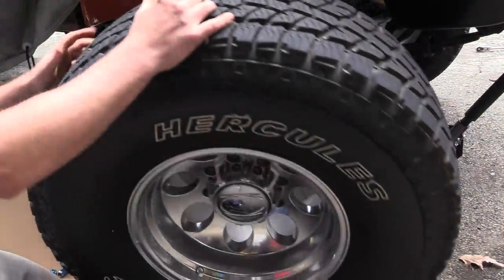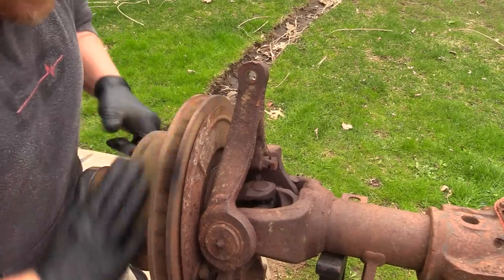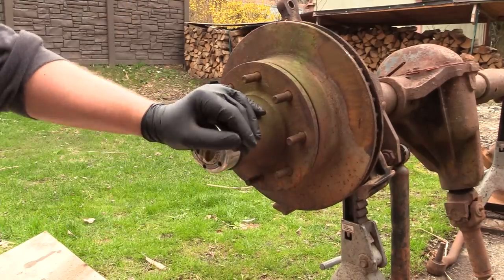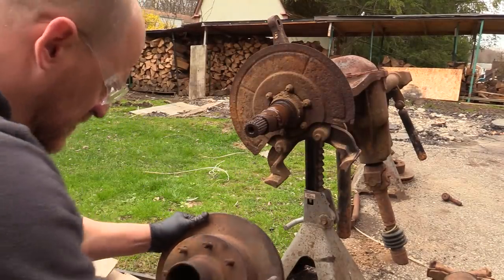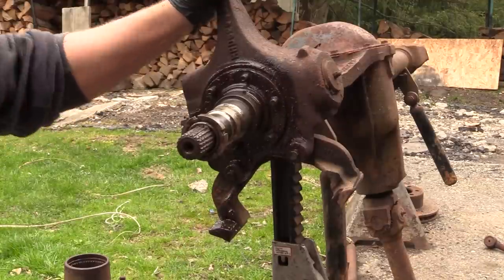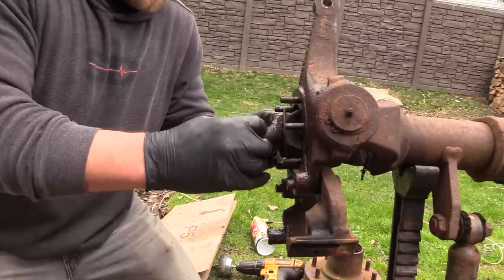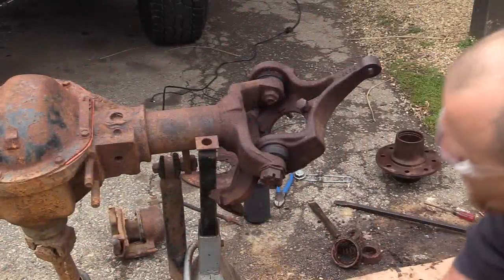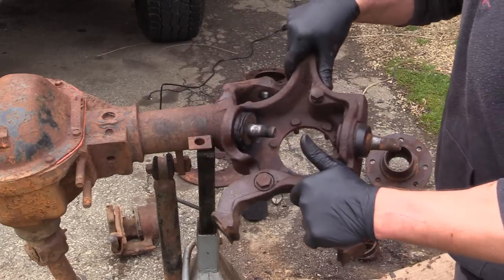Full Time DANA 44 Locking Hub Conversion [Part 1 of 2]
This will be a complete start to finish series for my Power Wagon community. This part 1 video will be the complete disassembly of the donor axle (CAD axle out of a 91 Dodge 8-Lug). The full-time axle that is on my 1978 Dodge Power Wagon W-150 is out of a 1979 W-200 8-Lug DANA 44
00:00 - locking hub conversion
03:31 - tie rod end removal
05:18 - locking hub removal
07:53 - hub and rotor removal
11:30 - spindle  removal
17:04 - removing brake rotor from hub
17:35 - wheel bearing and race removal
18:54 - steering knuckle removal
21:54 - view of all the donor axle parts removed
25:09 - stub shaft u-joint removal
25:29 - spindle bearing/seal kit "Timken SBK1"
28:42 - stub shaft damage found
31:15 - how to remove a spindle bearing
35:40 - special thanks to "Tin Grille Dodge Trucks"